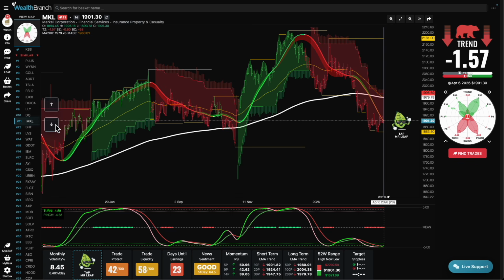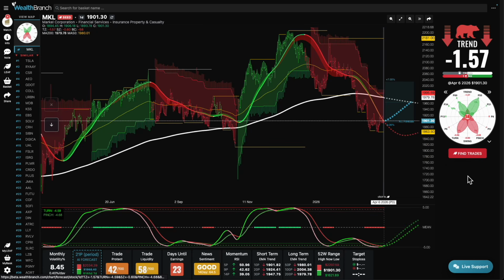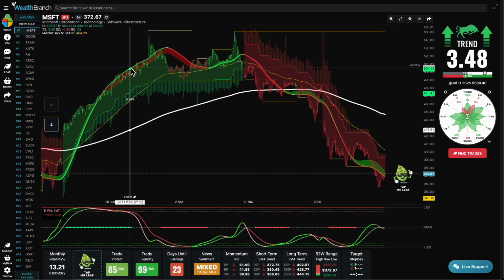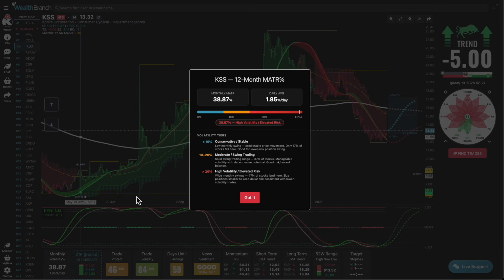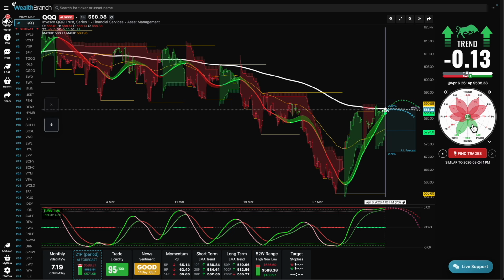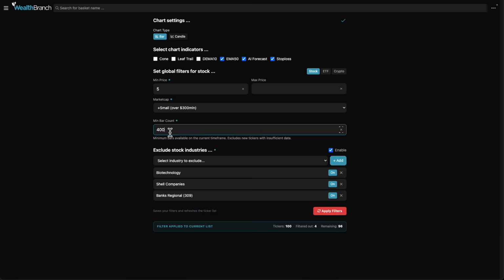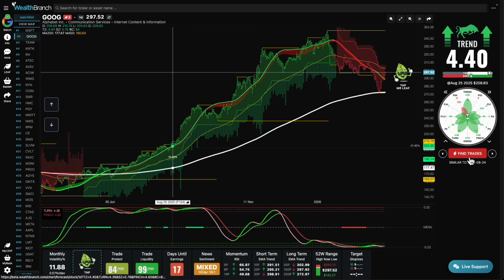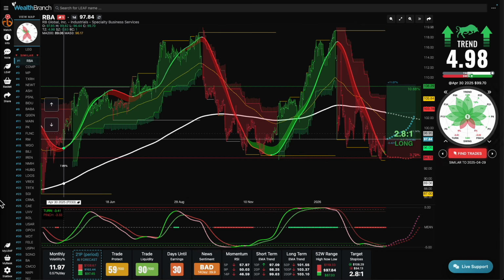how this LEAF indicator makes me money ... [FULL TUTORIAL]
Learn all about the best new trading indicator in this full length tutorial. Discover how to find trades easily and improve your stock trading strategies!

* Understanding what stocks or crypto to buy.
* Understanding when to buy.
* Understanding when to sell.